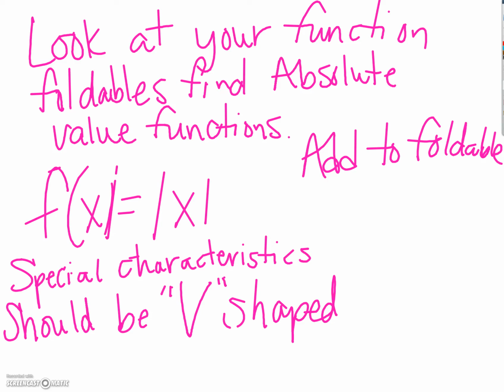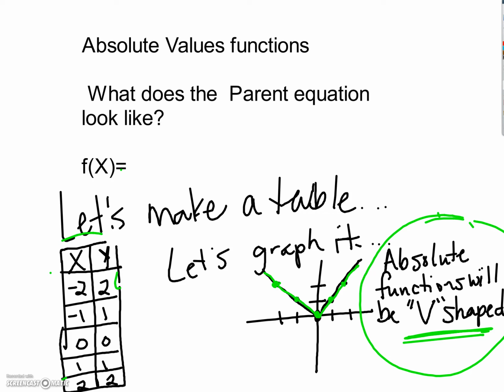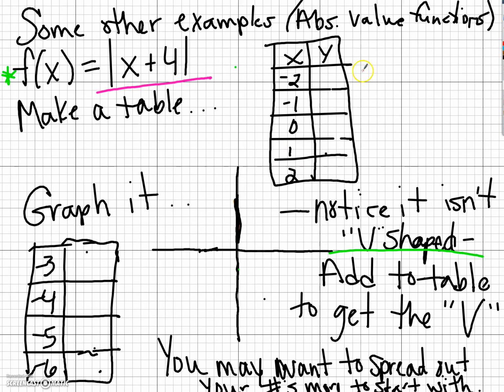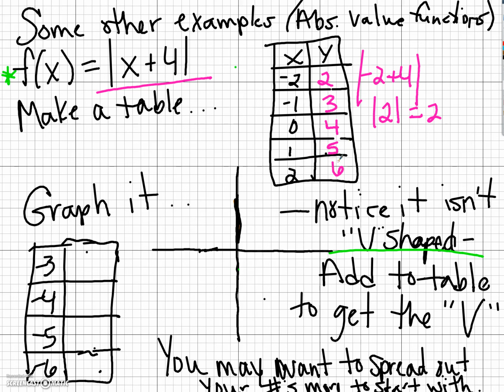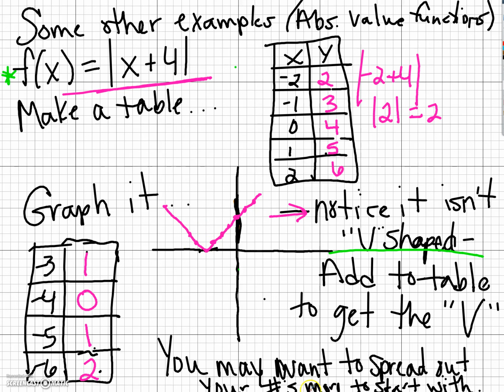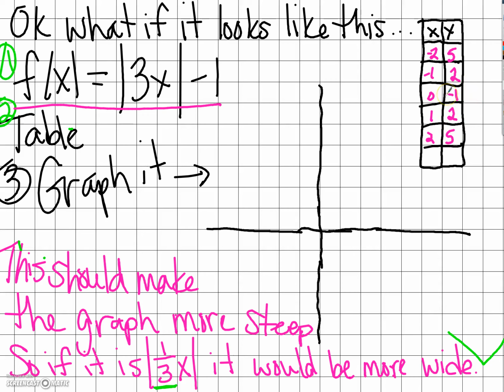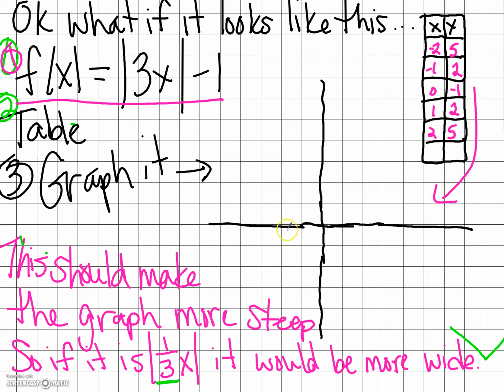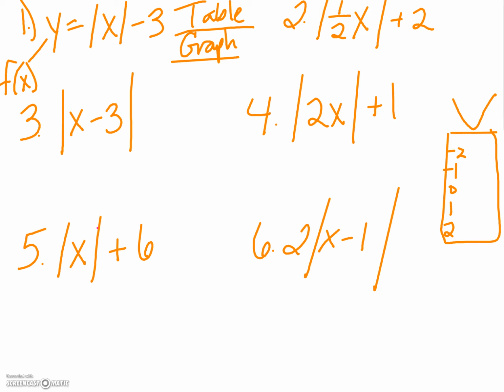absolute value functions short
A brief description of how to do absolute value functions by graphing.